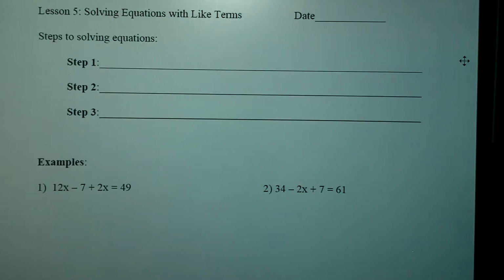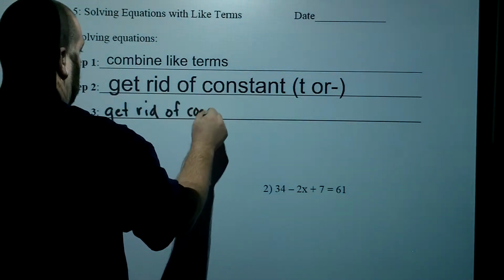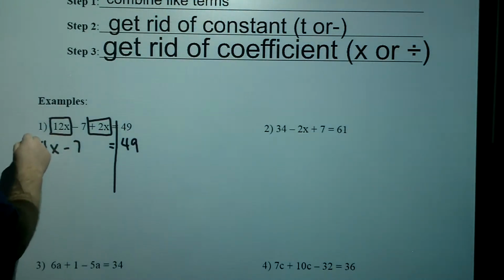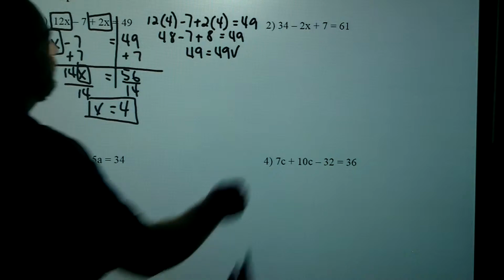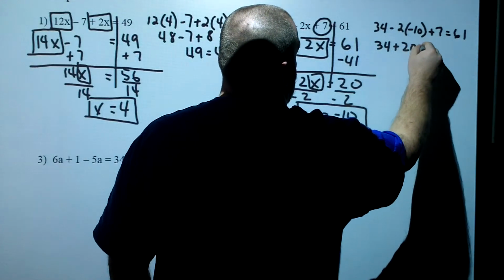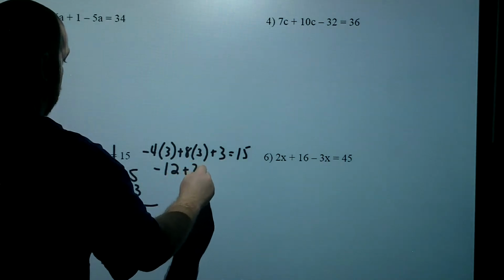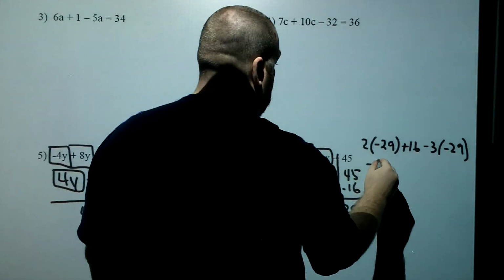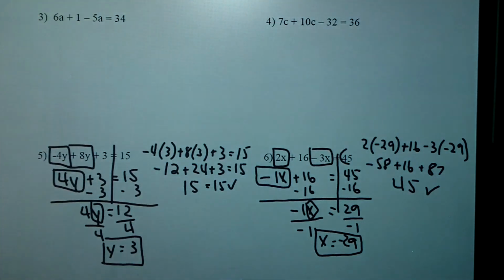Algebra Lesson 5 - Solving equations with like terms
Steps and process used to solve algebraic equations that contain like terms